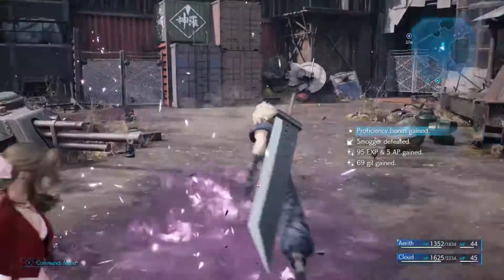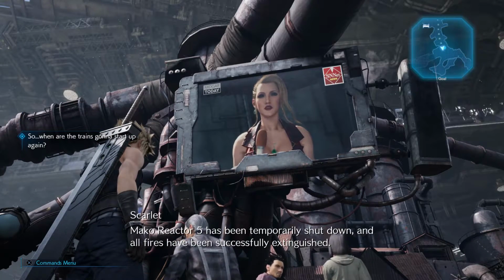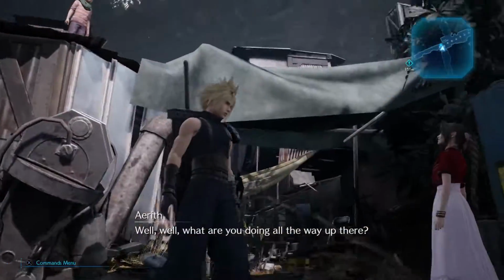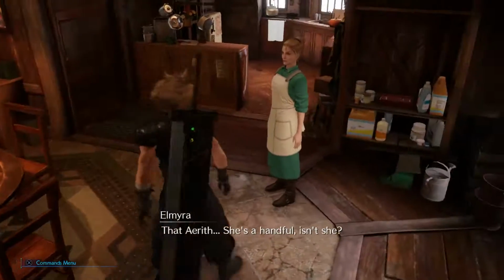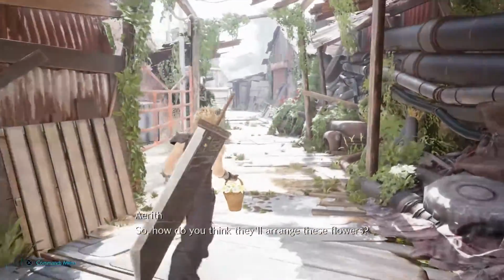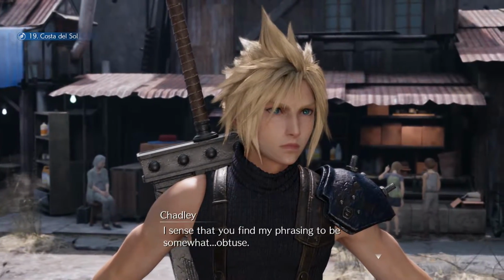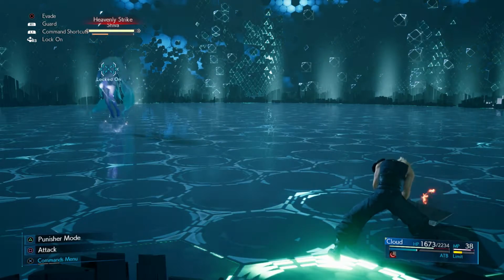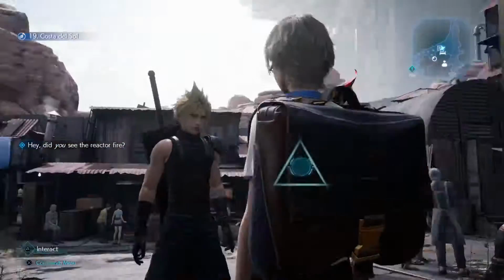Final Fantasy VII Remake Part 17: Cloud Vs. Shiva Solo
Taking on Shiva solo isn't much of a challenge. Keep Ifrit handy and you're good to go!